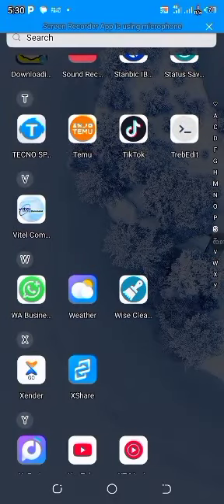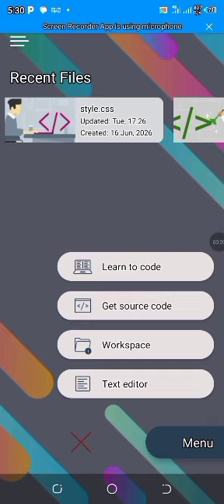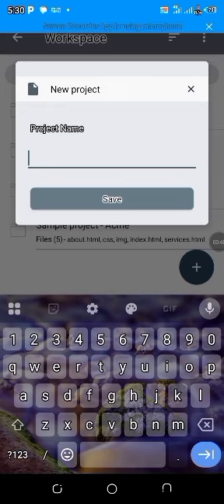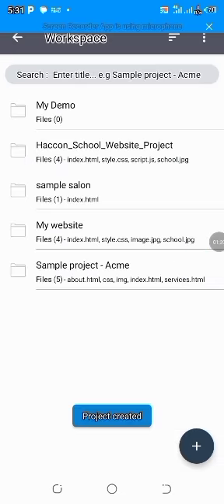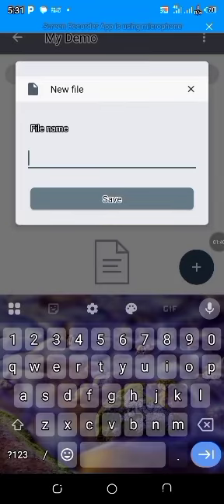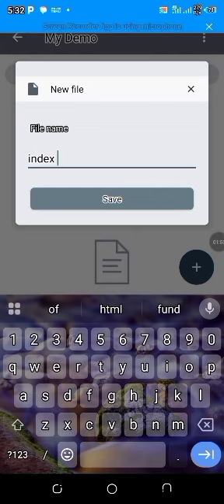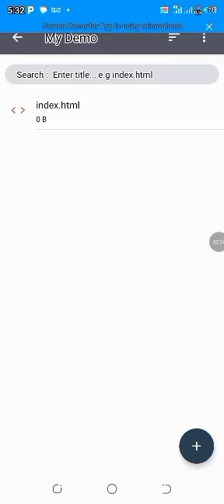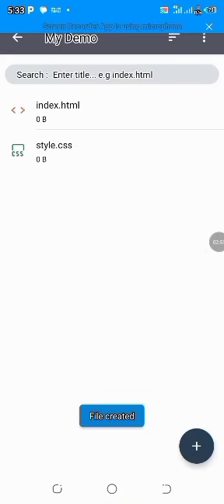First Video On How To Build Website On Phone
Download Trebedit app on play store. Then, watch this video to see the first thing to do on treb edit